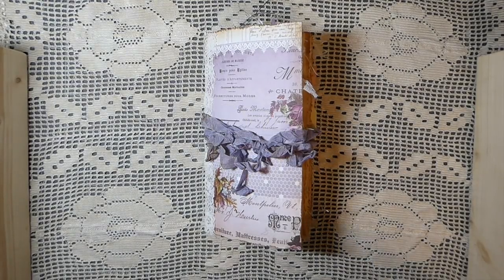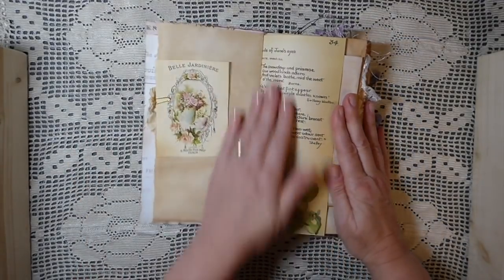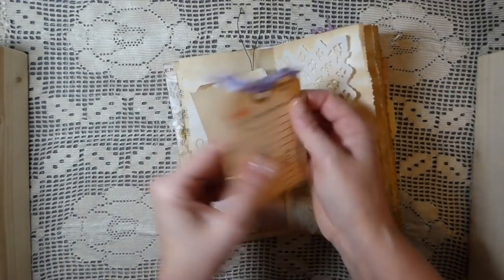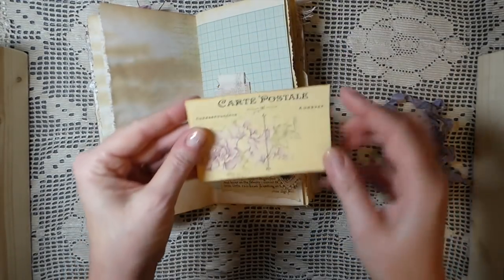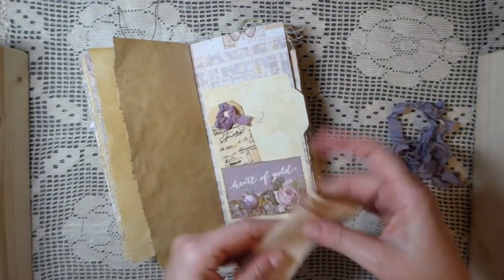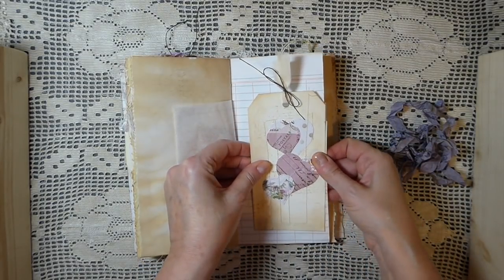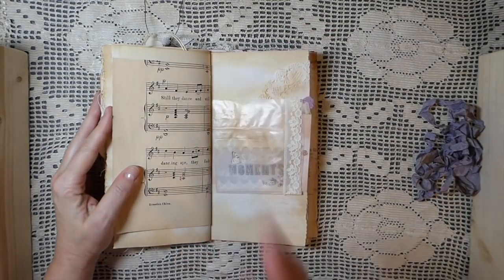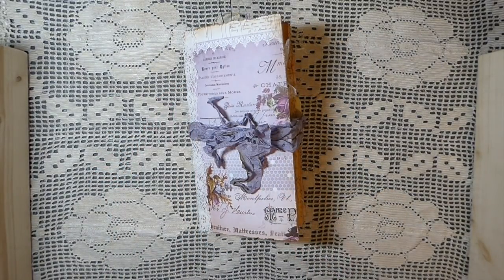Le Bouquet Journal